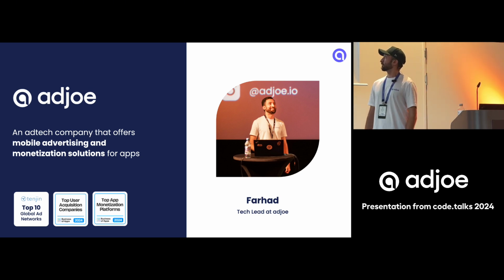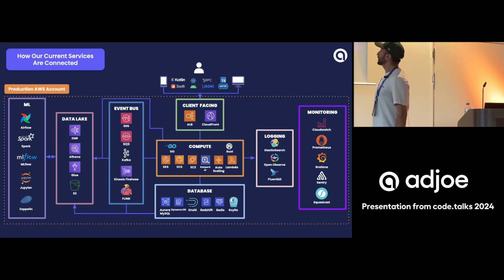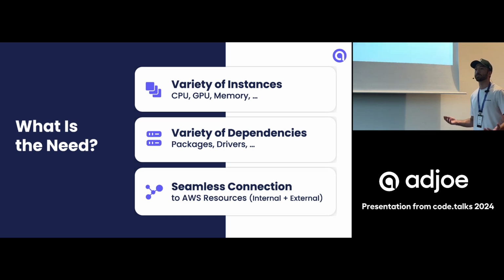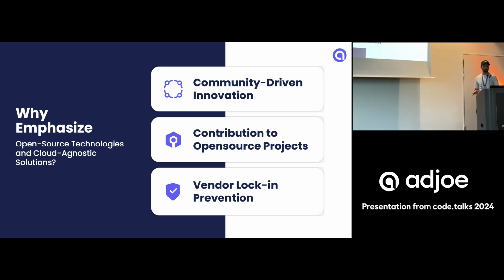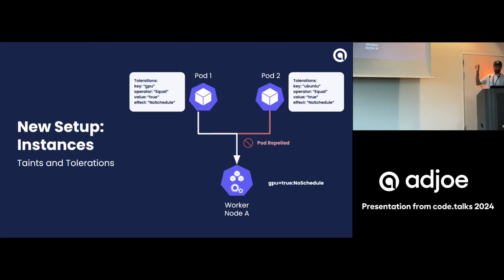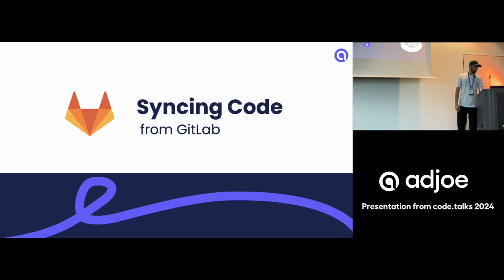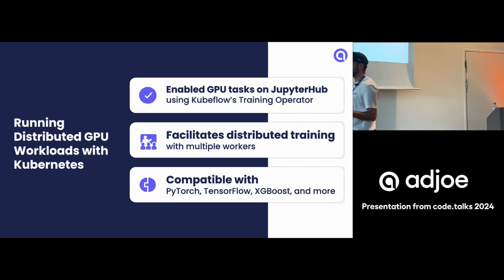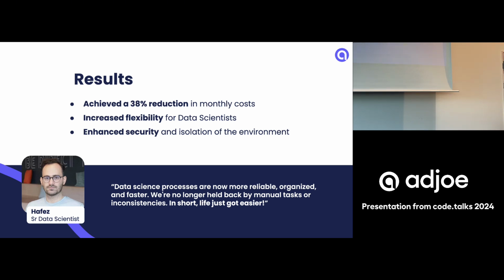ML Meets Kubernetes: Building Infrastructure for AI I Farhad Farahi, Cloud Engineering Lead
We'll explore the innovative AWS environment we've built to empower our data scientists and optimize adjoe’s cloud infrastructure costs. This platform harnesses a range of open-source technologies, including Kubernetes for container orchestration, Airflow for workflow management, Spark for distributed computing, JupyterHub for collaborative development, MLflow for managing the machine learning lifecycle, Zeppelin for data exploration, GPU instances for accelerated training, Tensor Flow for deep learning, and the Training Operator for efficient model training.

We'll dive into the architecture, the benefits, and the challenges we faced while building this platform, highlighting how it has streamlined our data science workflows and fostered a collaborative environment for experimentation and innovation.